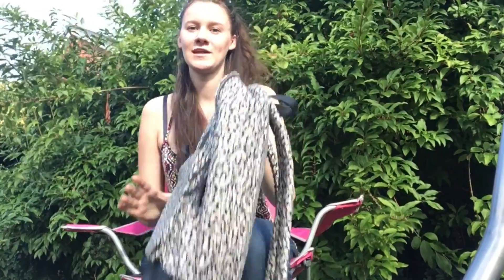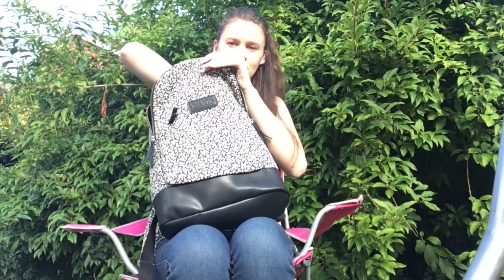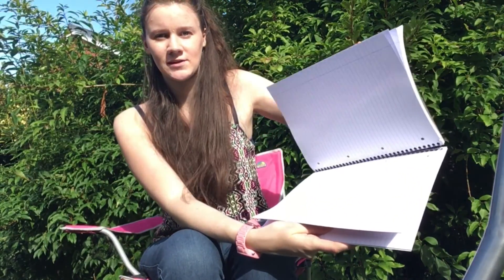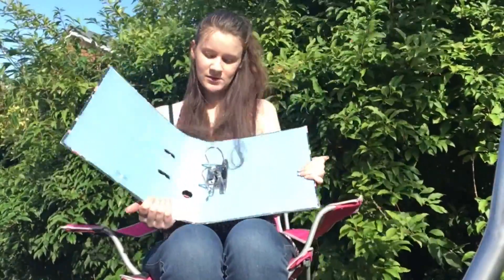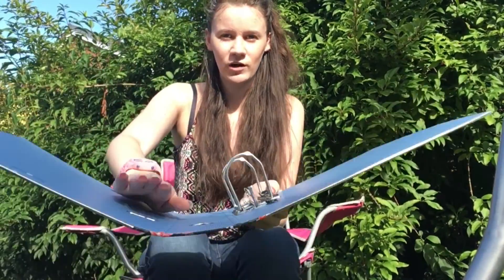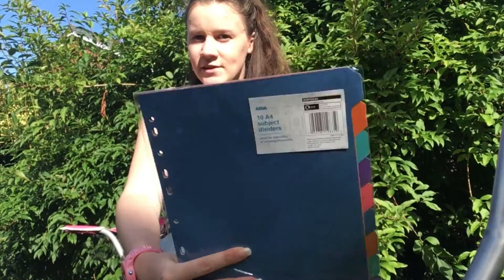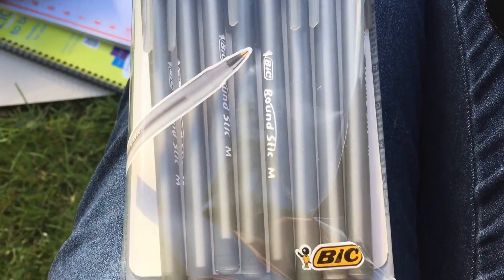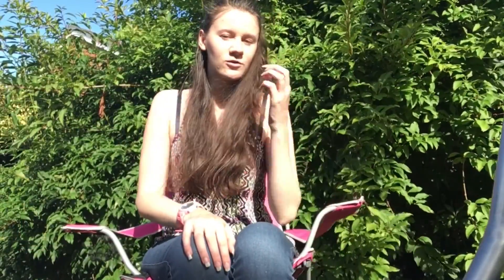Back to school- What's in my backpack